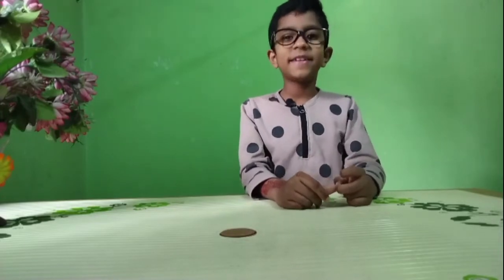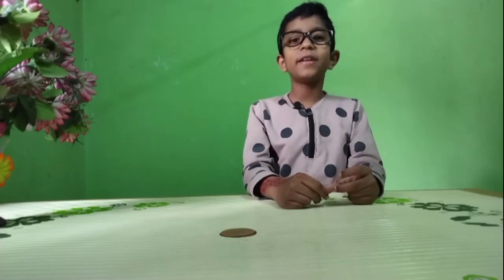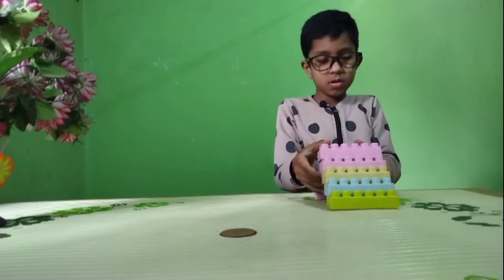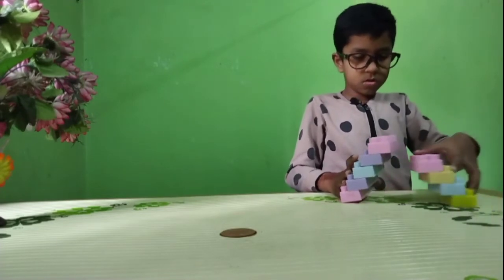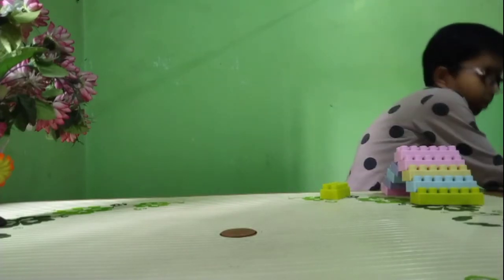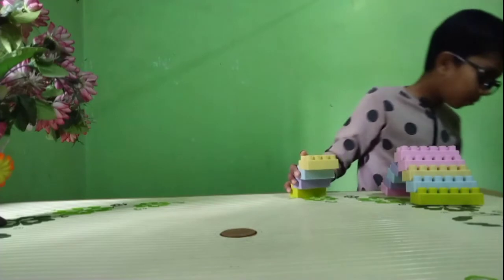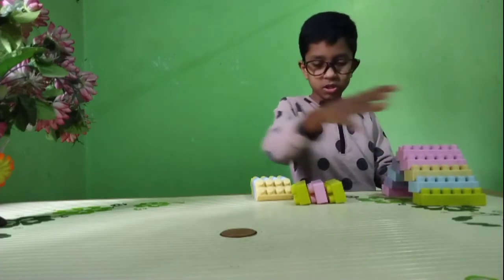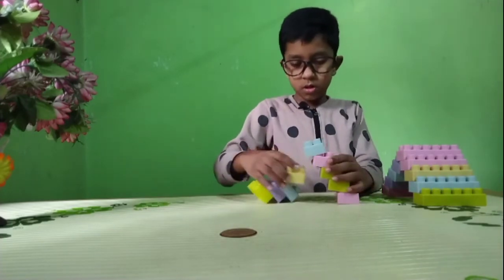How to make a tent with blocks💥 Building blocks toys.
Kids love playing with blocks and its helps to develop their creativity. Learn building simple shapes with step by step instruction. This episode shows make tent with Blocks for kids.